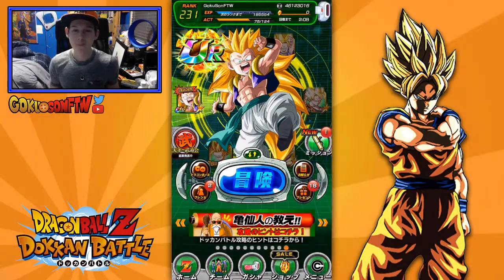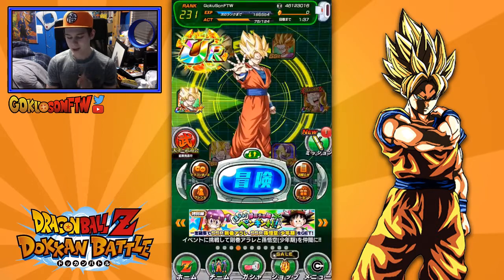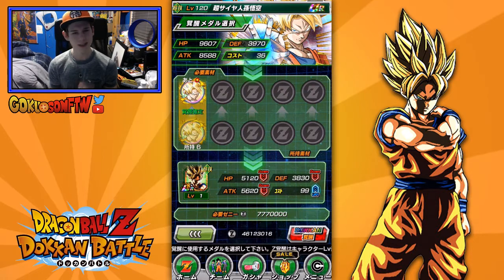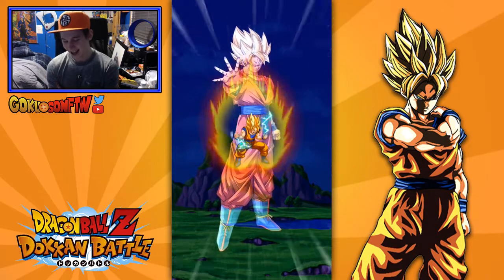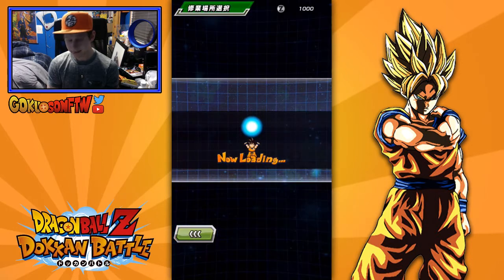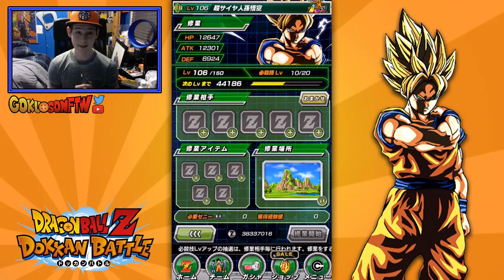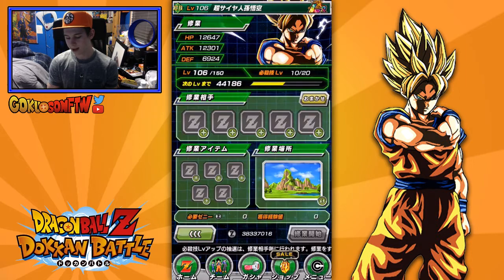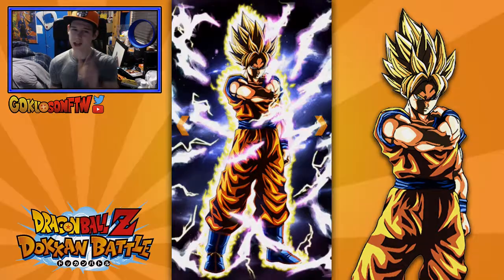FINALLY GOT LR GOKU!? Dokkan awakening to LR - Dragon Ball Z Dokkan Battle (JP)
LR Goku was a long and hard grind but it was worth it.

Dragon Ball Z Dokkan Battle
SSR
LR
LR Goku
Pulling LR Goku
Dokkan Awakening LR Goku
Getting LR Goku